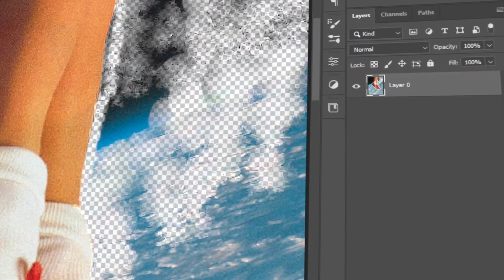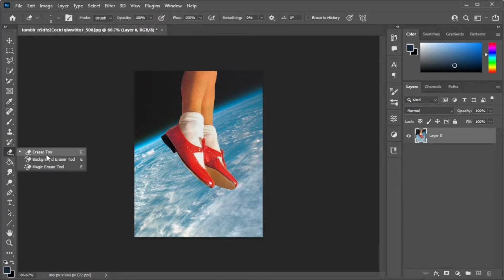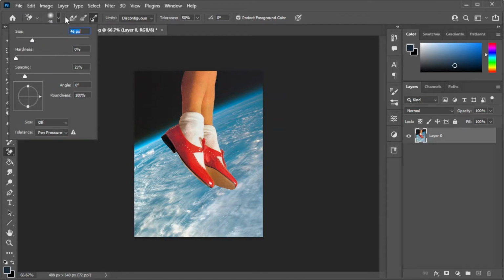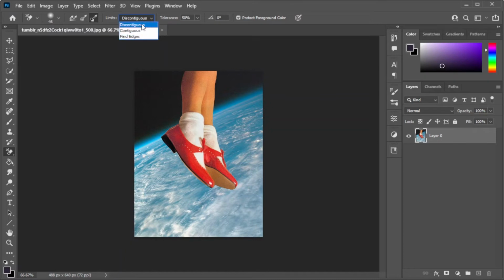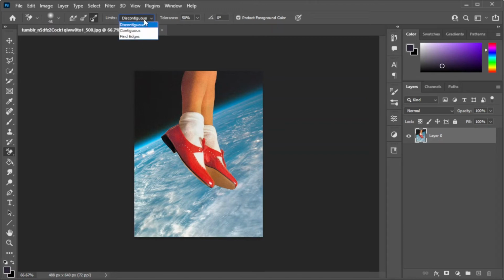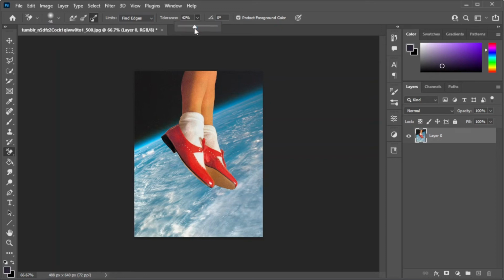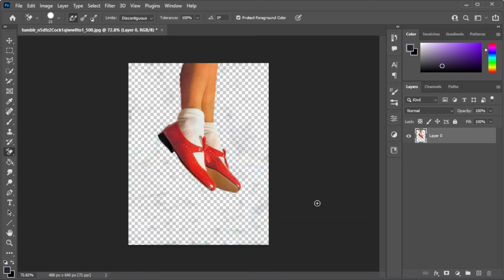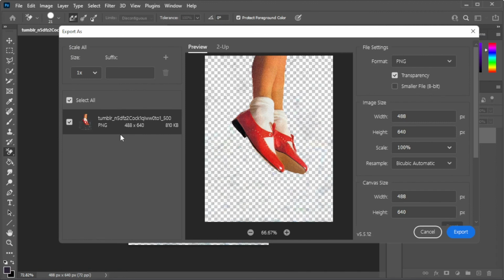ERASE BACKGROUNDS in Photoshop with PRECISION! (Background Eraser Tool)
Photoshop allows you to erase backgrounds easily and accurately with the spiffy "Background Eraser" tool.  In this video, you'll see exactly how you can remove backgrounds quickly and with ease, but not by sacrificing accuracy.